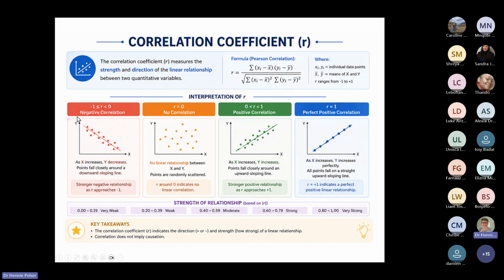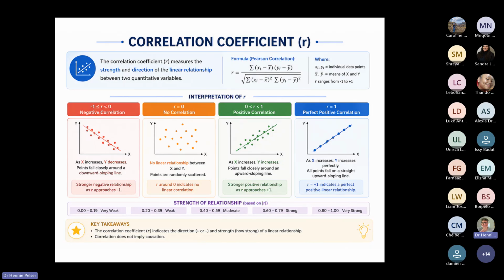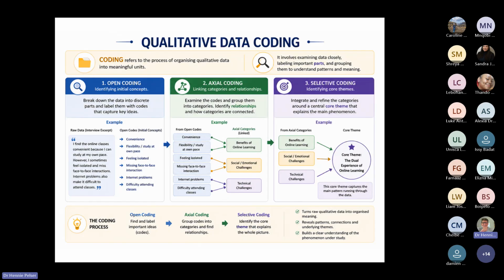RMBS8411 20260428 LU3A